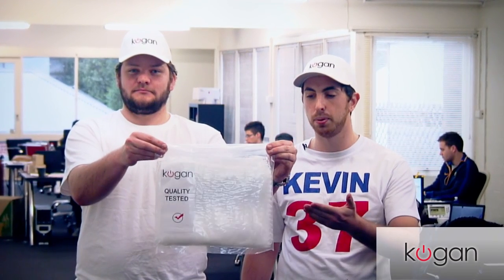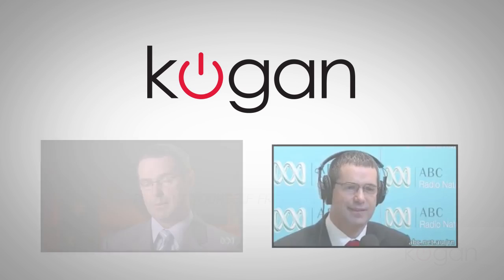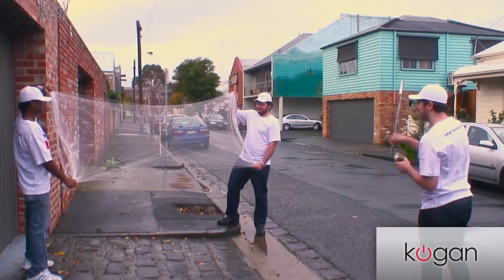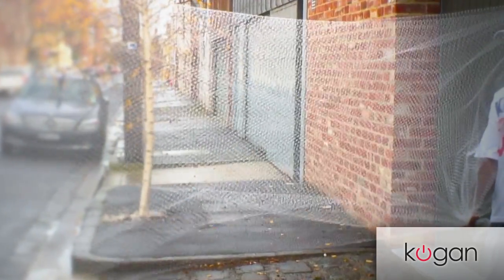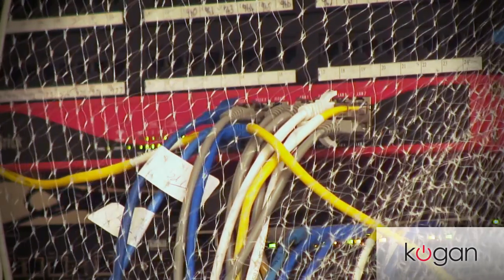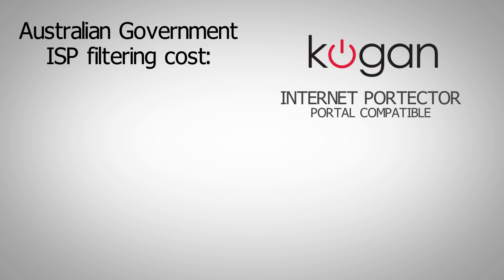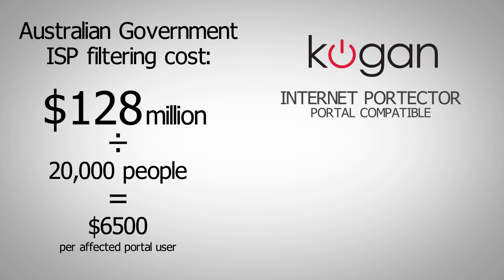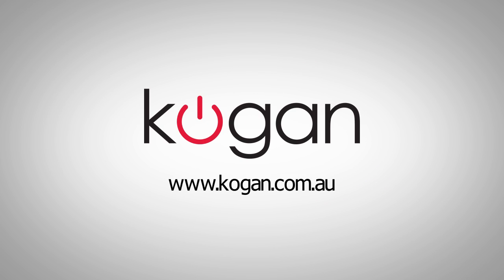Kogan Portector - Spams & Scams Internet Portal Filter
Two budding engineers from the Kogan Technologies R&D team in Melbourne, Con & Roy, have developed an Internet filter that portects Australians from "spams and scams coming through the portal."

Stay up to date with all the latest Kogan news and future revisions of the Portector on Twitter